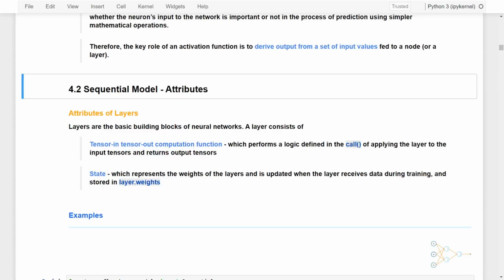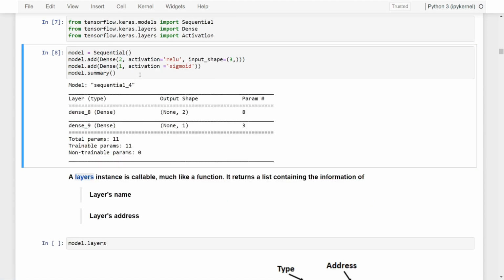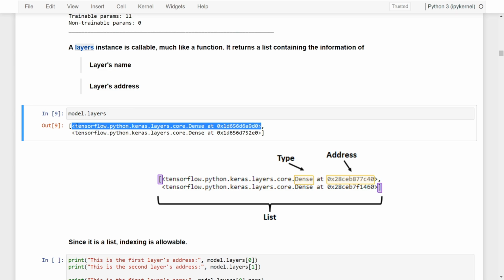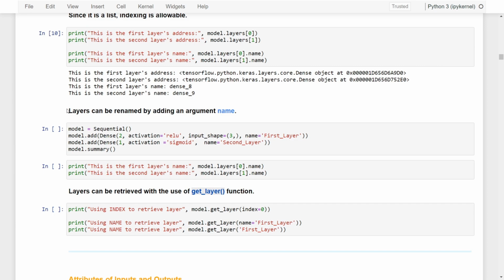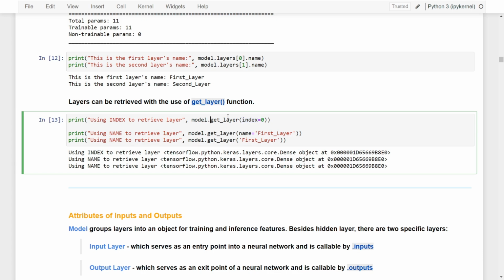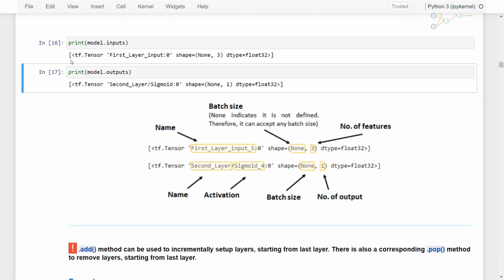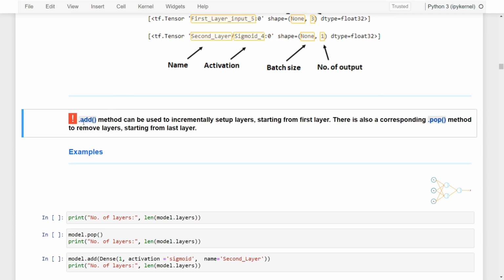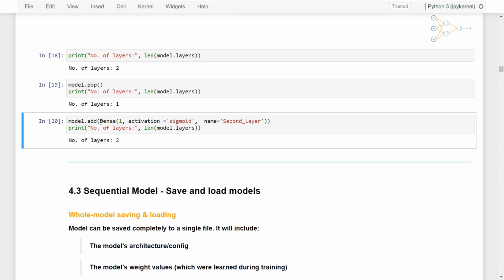Deep Learning in TensorFlow #3 L2 - Sequential Model - Attributes